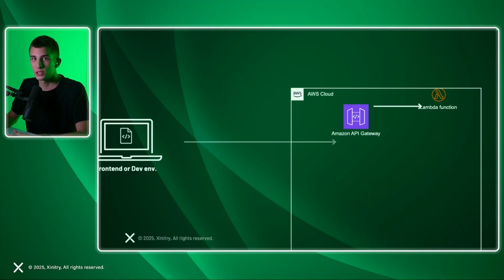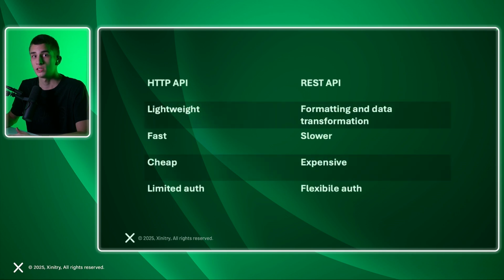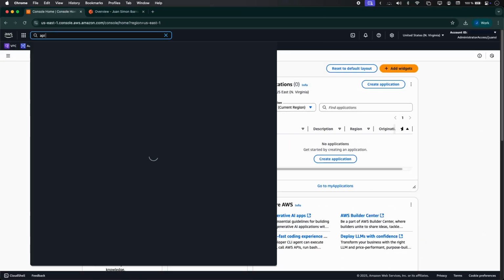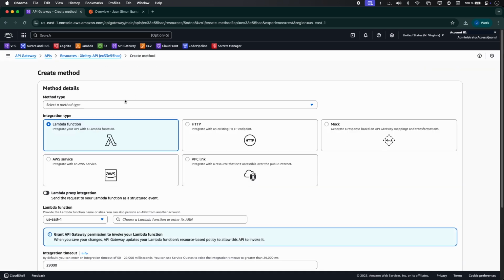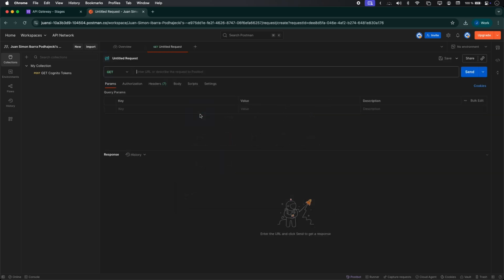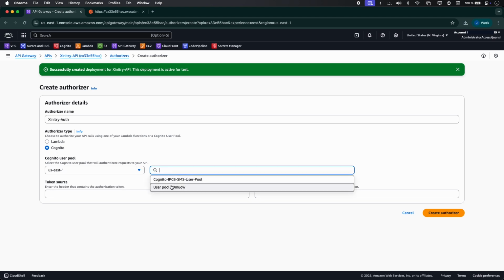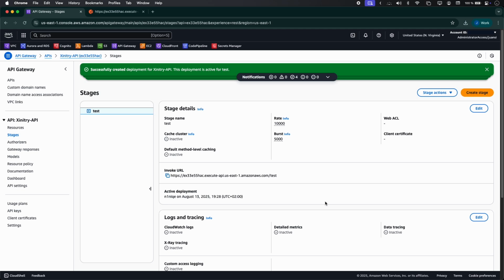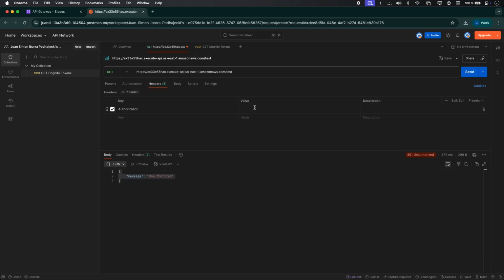Think Your API Is Secure?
This is part of our "From 0 to Production on AWS" Series, were we dont give you tutorials, we give you real world solutions to real world problems.

⌚ Timestamps
0:00 Intro
1:10: Problem Explanation
1:49: HTTP API vs REST API
2:36 Setup Authorizer In The Console
6:02 Final Line